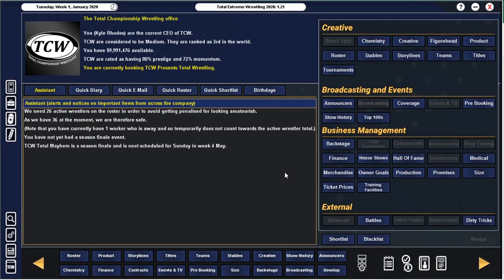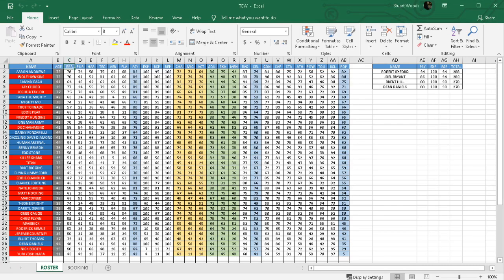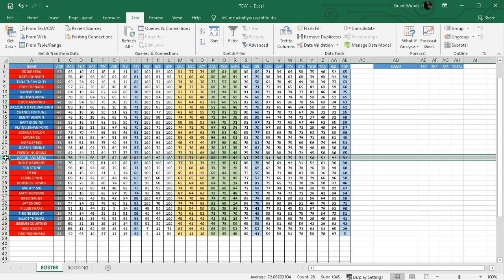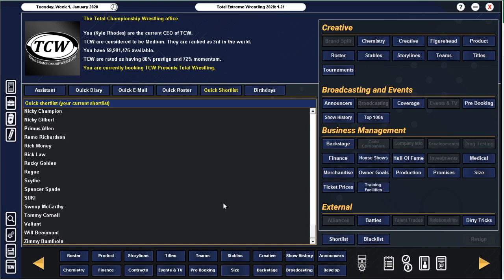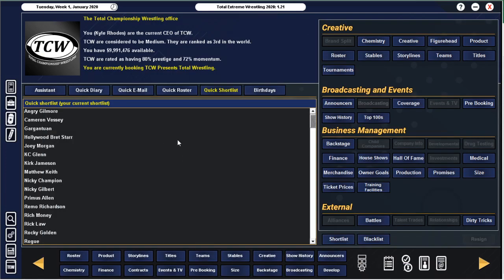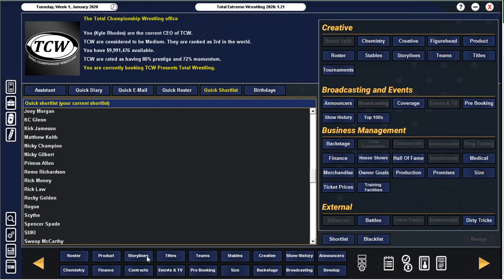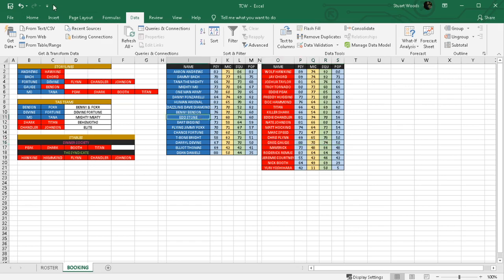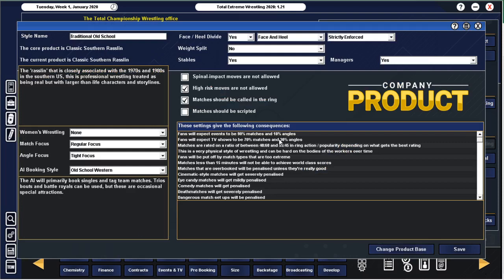Avoid THESE TCW ROSTER MISTAKES IN TEW 2020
In this video we will be analysing the starting roster for Total Championship Wrestling (TCW) within Total Extreme Wrestling 2020 (TEW2020).

I will go through the product, storylines and the roster talking about the benefits and potential struggles along the way. We will look at potential future stars for TCW and exploring that Australian talent just waiting to be pushed to the moon.

 Building up the our first show which will be the next video released, when we go into detail on getting off to a good start with TCW.

If you would like to view the mods to add real world promotions such as WWE, AEW and NJPW or nostalgic mods from previous eras then check out the mods section of the forum.